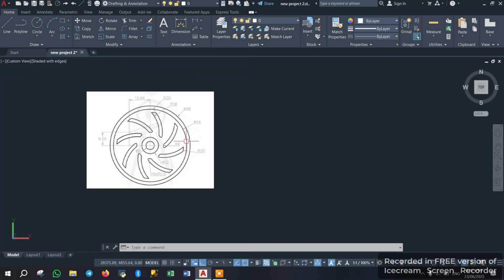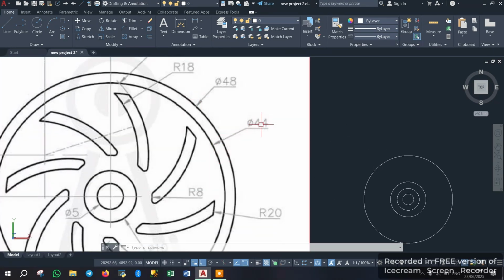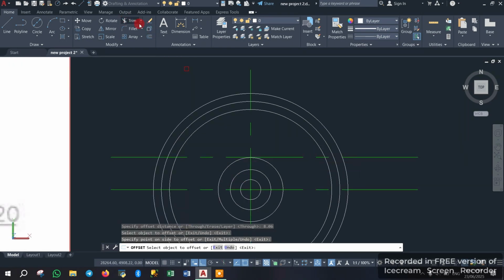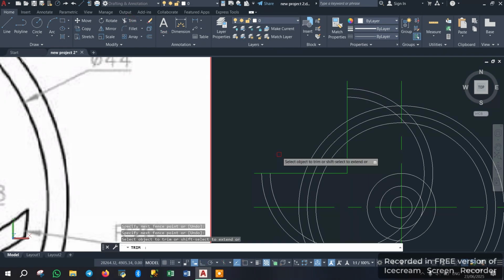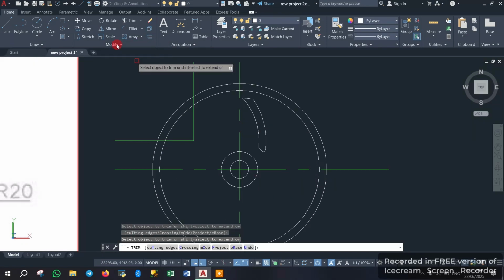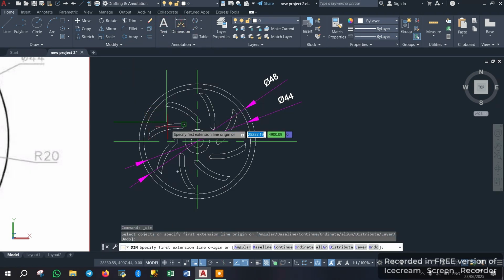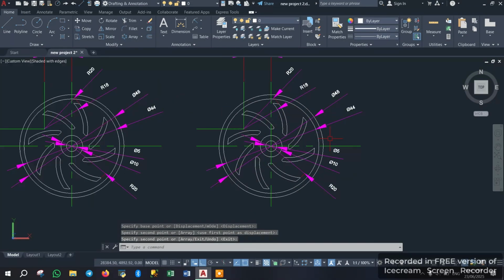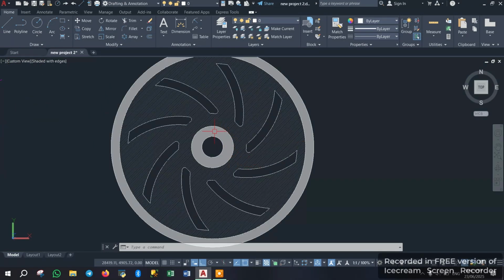AutoCAD Machine Component Drawing | AutoCAD 2D Mechanical Design Example 1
Welcome to our AutoCAD tutorial focused on mechanical component design! In this video, we’ll walk you through the step-by-step process of creating a 2D mechanical part using AutoCAD Mechanical. Perfect for students, engineers, and CAD beginners looking to improve their drafting skills!